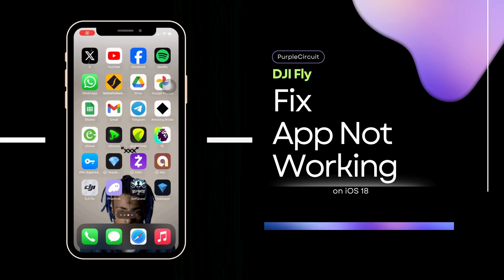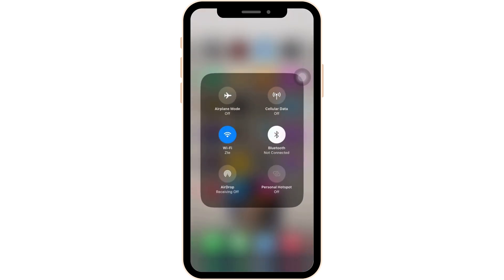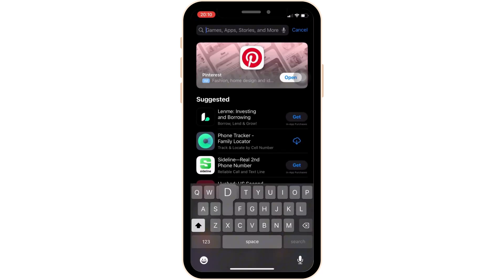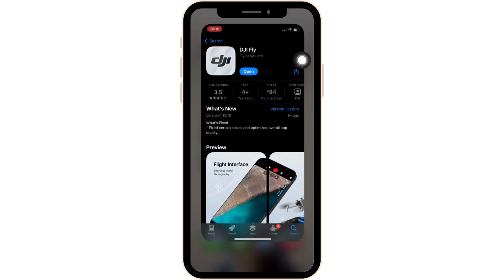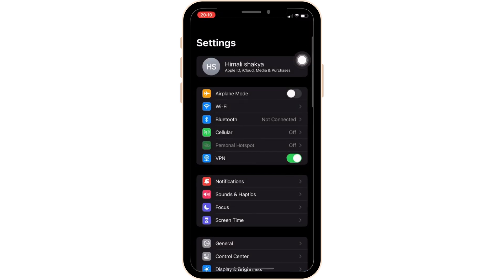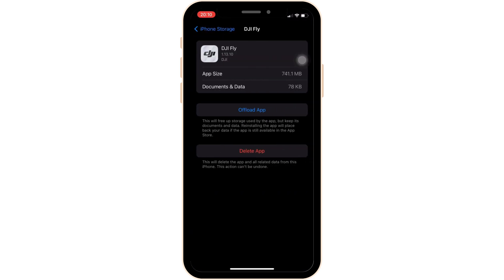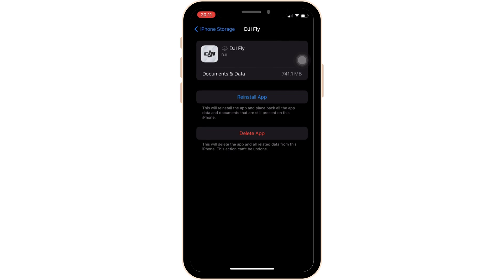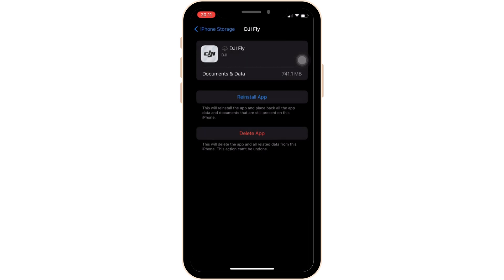DJI Fly App Not Working 2024: How to Fix DJI Fly App Not Working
DJI Fly App Not Working 2024: How to Fix DJI Fly/Mimi App Not Working (iPhone & Android)

Experiencing issues with the DJI Fly app on your device? This guide will help you troubleshoot and fix problems with the DJI Fly app in 2024, whether you're using an iPhone or Android device.

Timestamps:
0:00 - Introduction
0:15 - Fixing DJI Fly App Issues on iPhone